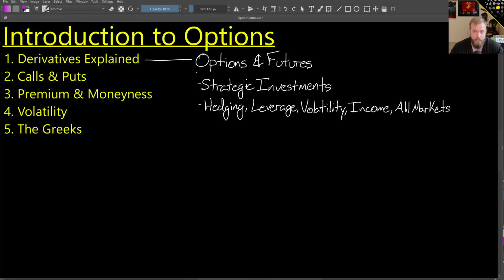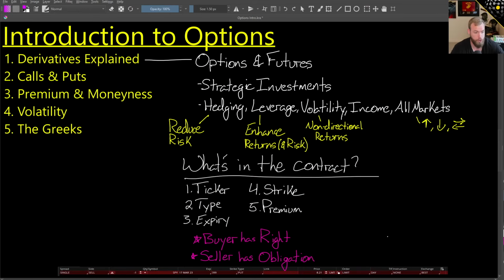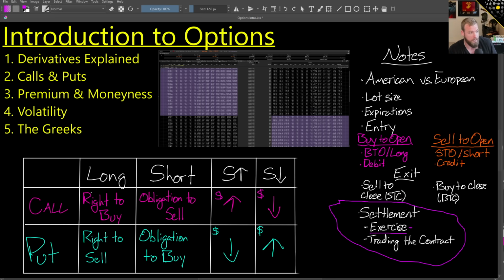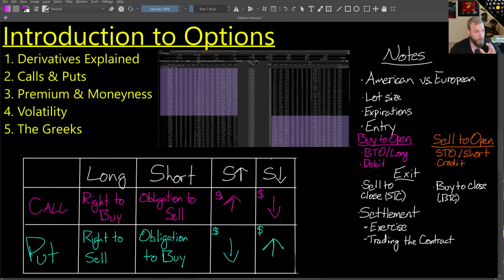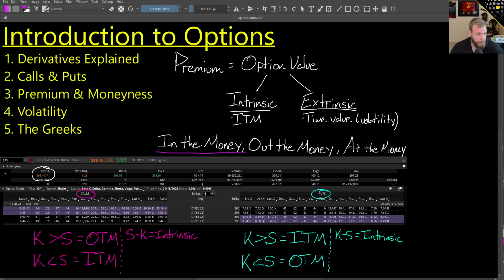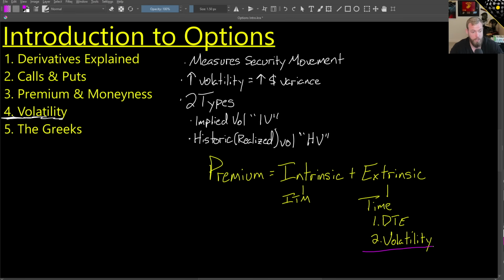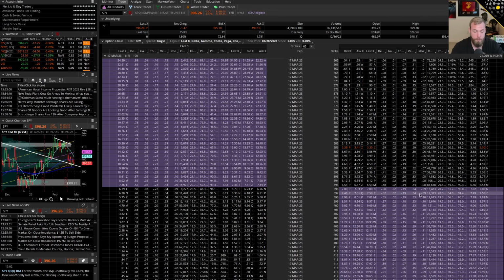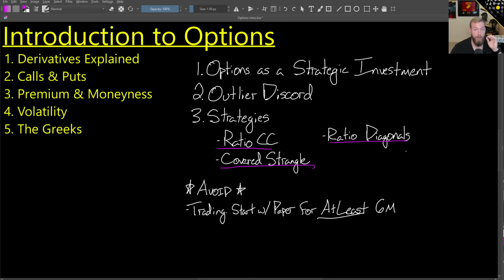Options Trading for Beginners - Learn the Basics in 90 Minutes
Timestamps.
00:00 Introduction
00:55 Derivatives Introduction
08:31 Option Contract Components: Ticker, Type (call or put), Expiry, Strike, Premium
13:20 Calls and Puts Explained
22:40 Contract Specifications
34:44 Option Premium Explained
48:16 Pricing Models
50:32 Black Scholes Merton Model
53:20 Volatility
1:03:03 Option Greeks, First Order Greeks